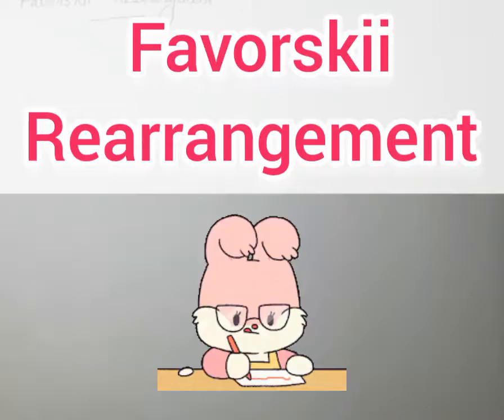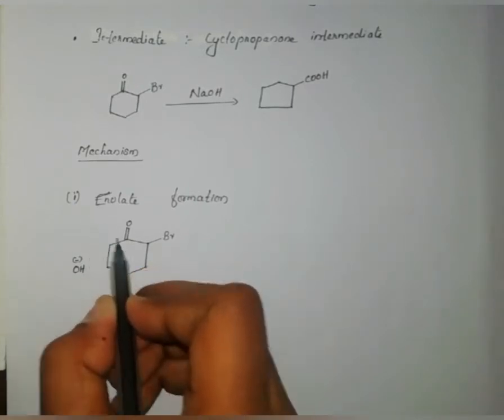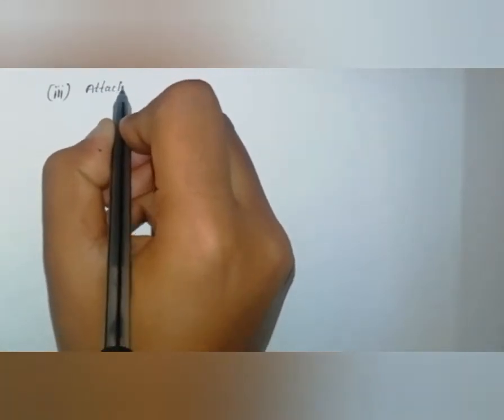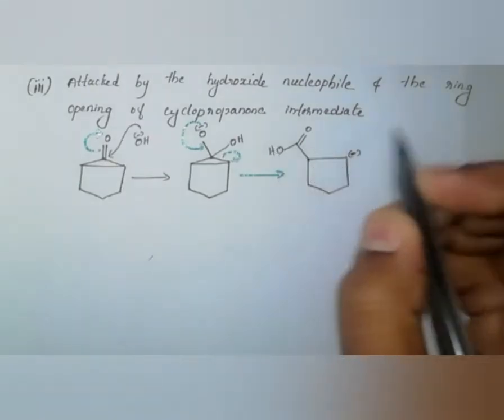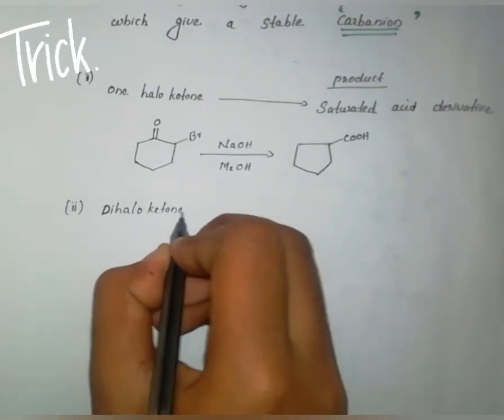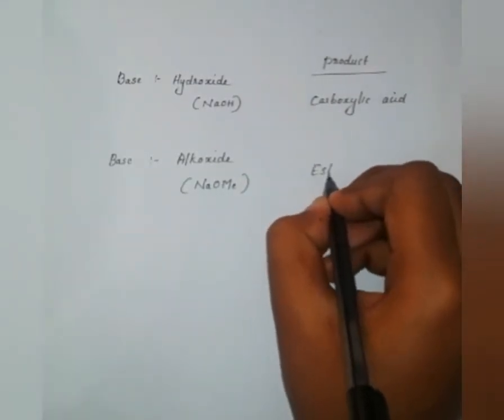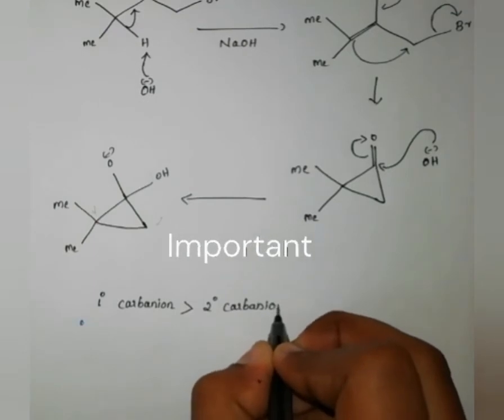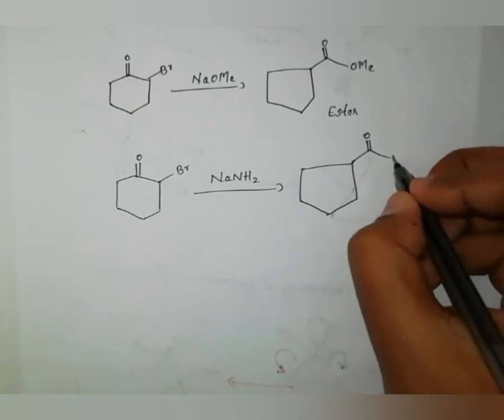" Favorskii Rearrangement " Simple Tricks#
# Organic reaction # # reaction of alpha halo ketones #